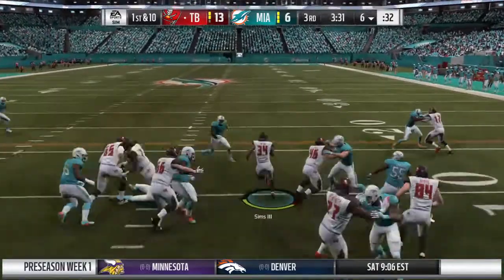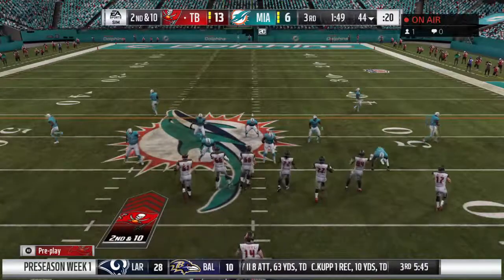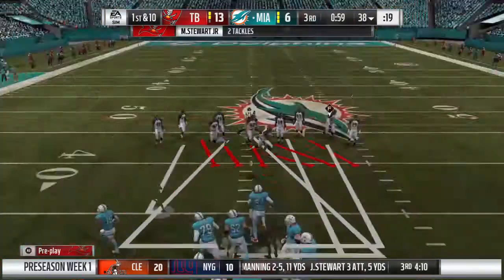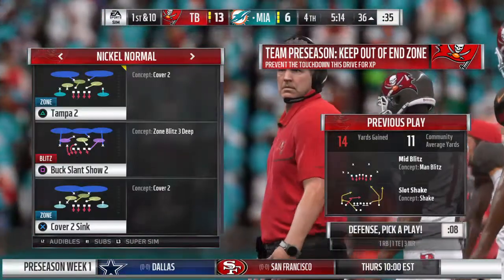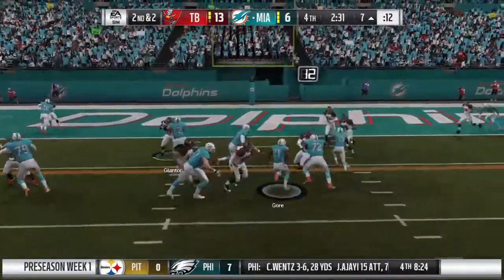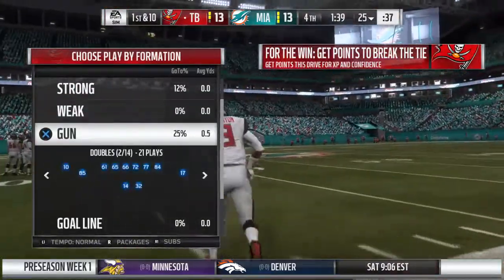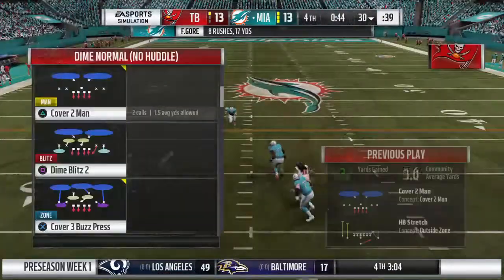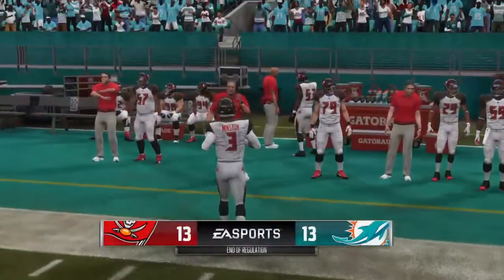OracleHCR's Live PS4 Broadcast